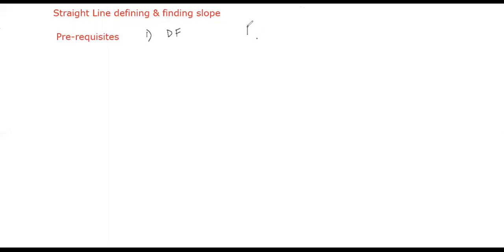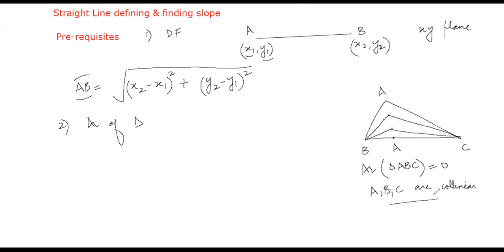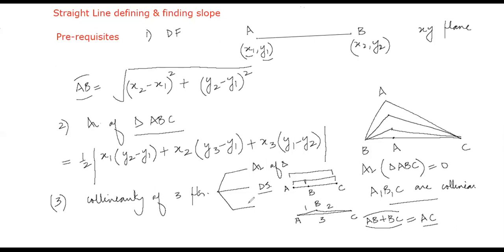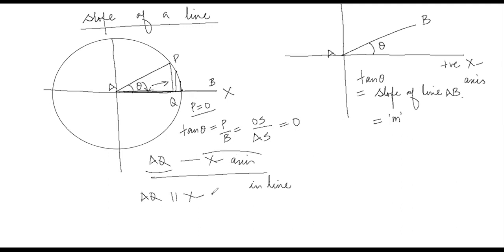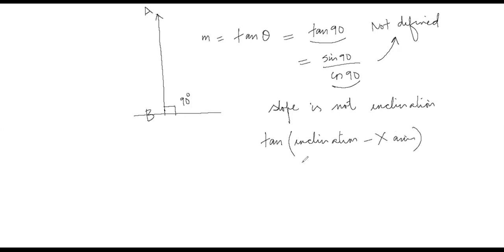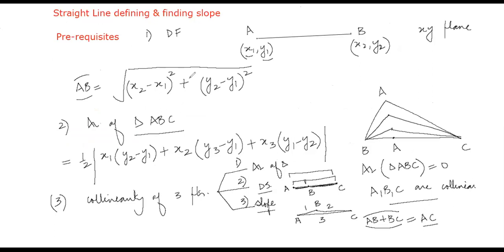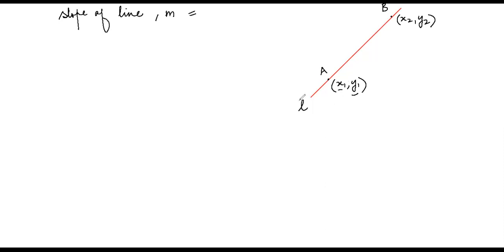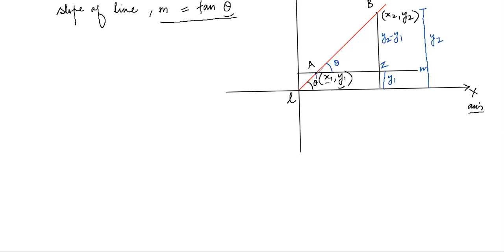Straight Line: Slope Lect.1 Chap. 10 (Class 11)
1 How to Find Slope of a Line when any two points are given.
2 definition of slope
3 pre requisites to understand straight line ie distance formula, formula to calculate the area of an triangle when coordinates of three vertices are given
4 collinearilty of three points on the basis of a) distance formula b) area of an triangle when coordinates of three vertices are given and c) slope of any two line segments on the line.